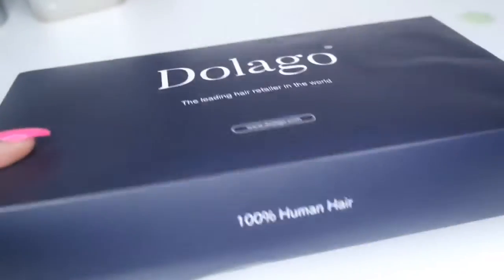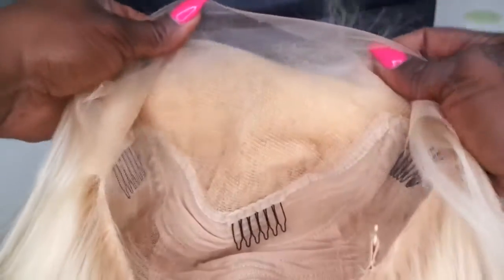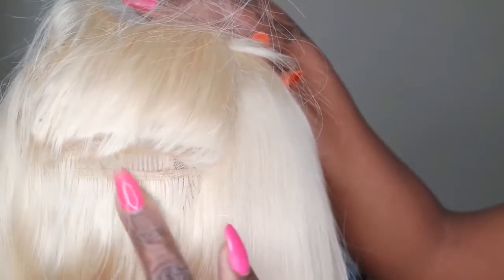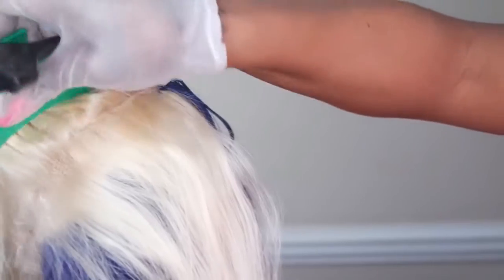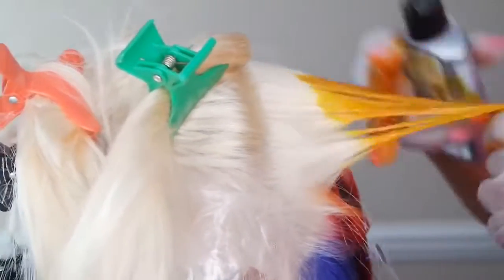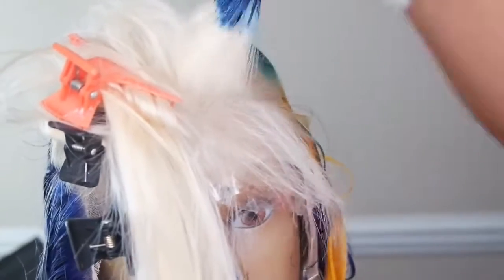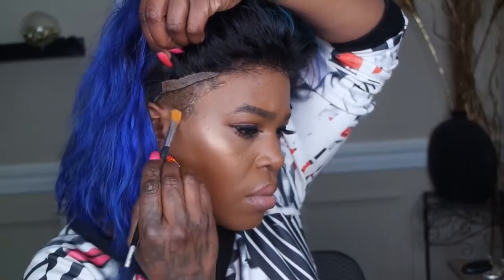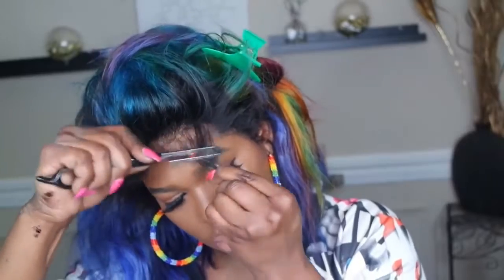Ombre Rainbow Hair Color Spring Summer Bob Dolago Com